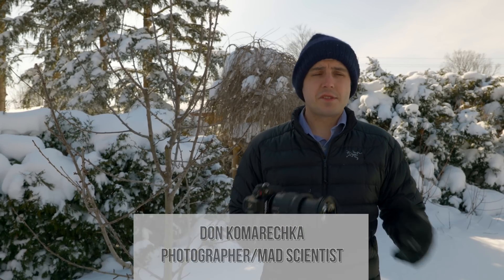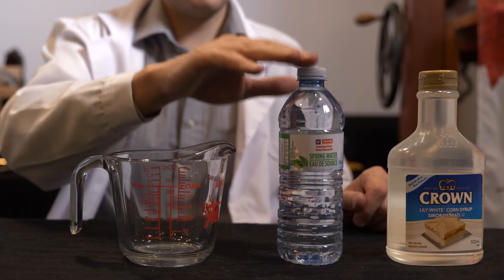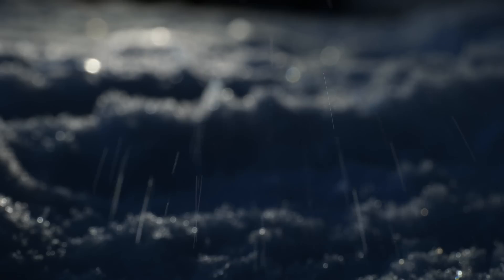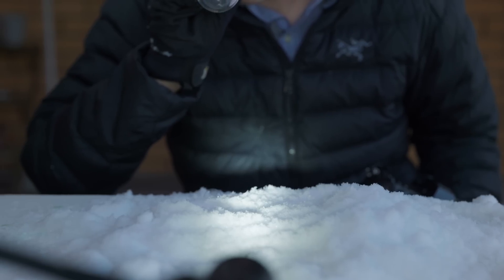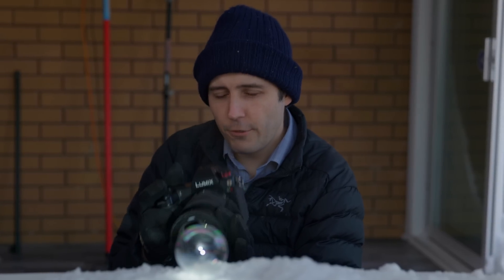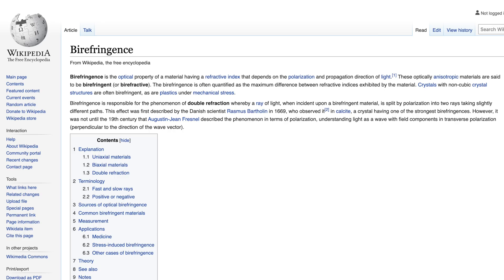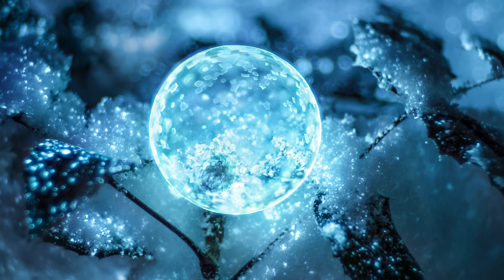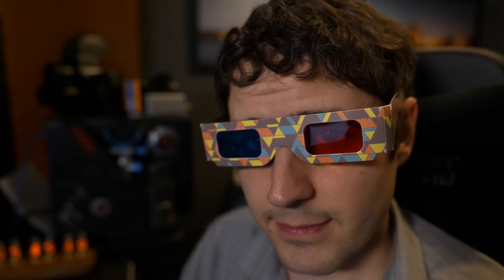Frozen Soap Bubble Photography with Don Komarechka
We're adding a new show to the DPReview TV lineup, and you may have seen the work of our new host before. Don Komarechka is a landscape and nature photographer, and he's a master of using macro photography and simple science experiments to turn otherwise unseen worlds into stunning images.

In this series he'll share his some of these projects so you can recreate them at home if you're feeling ambitious – or you can just sit back and enjoy watching a mad scientist at work.